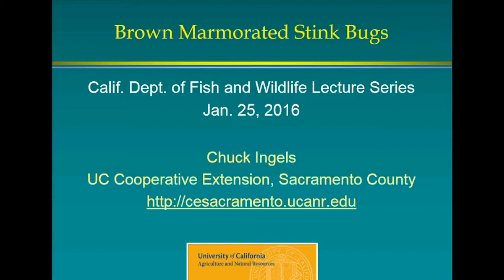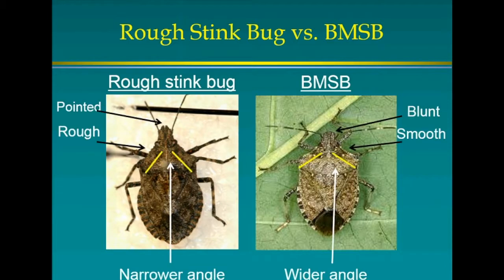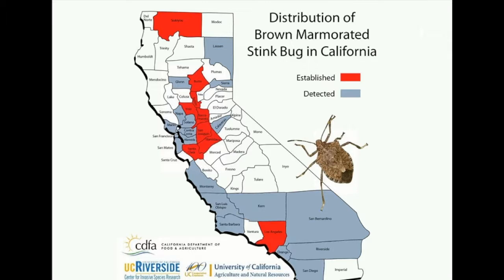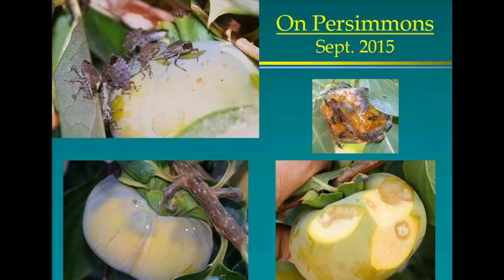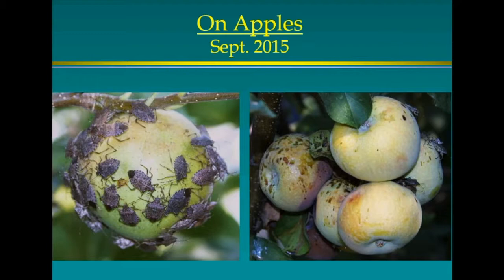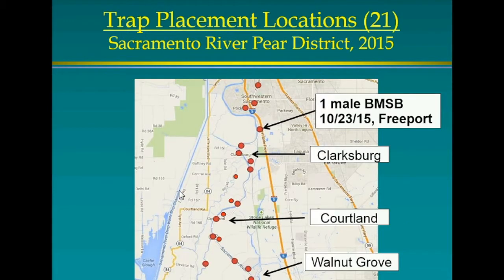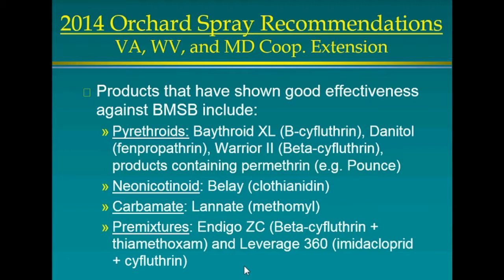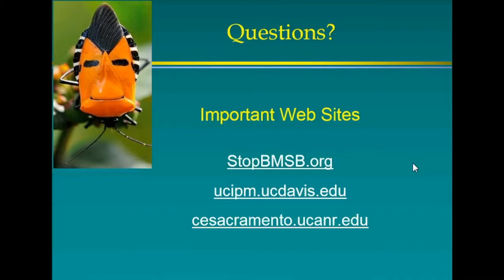Conservation Lecture Series StinkBug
Sacramento's Brown Marmorated Stink Bug Problem: What Are They Doing Here and How Do We Deal With Them?!

Presented by Chuck Ingles, UC Davis Cooperative Extension